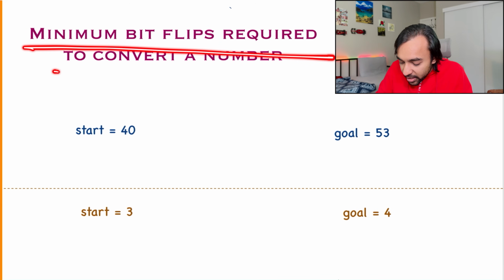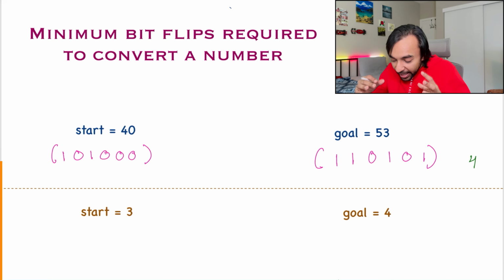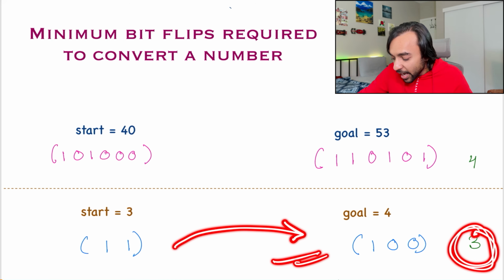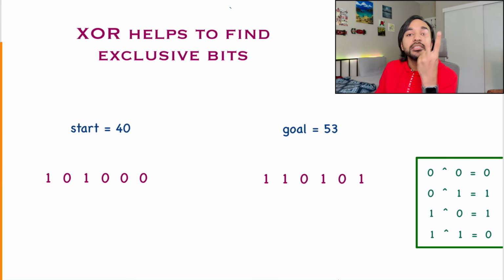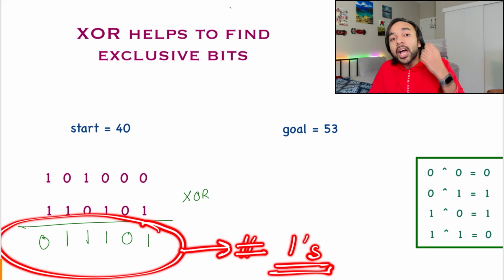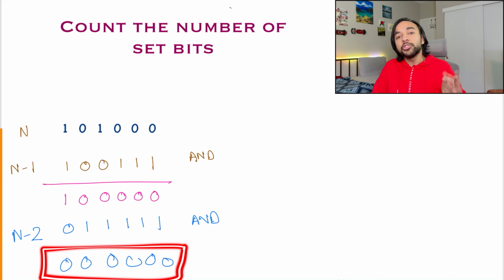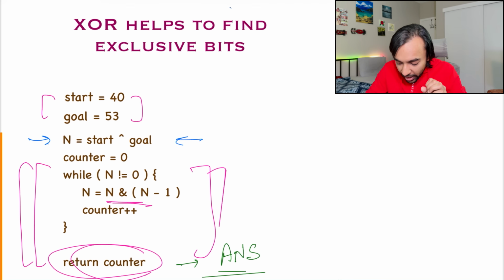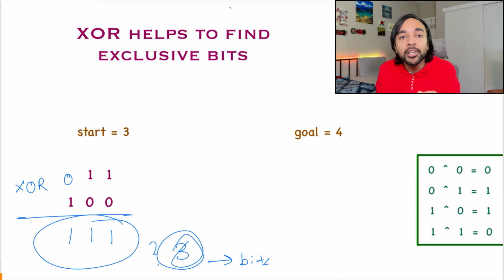Bit Manipulation - Part 6 | Minimum bit flips required to convert one number to other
Chapters:
00:00 - Intro
01:25 - Problem Statement
06:07 - How does the XOR operator help
09:11 - Finding exclusive bits
11:03 - Writing the code
12:22 - Final thoughts